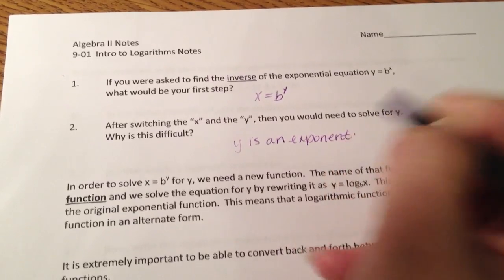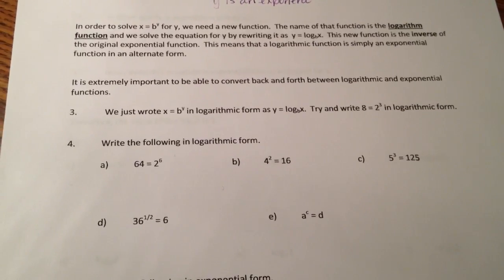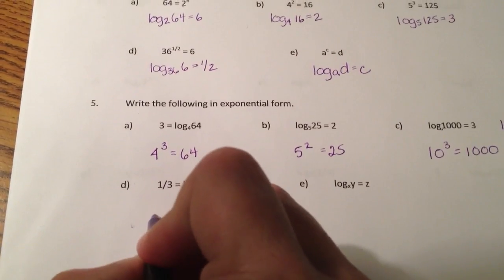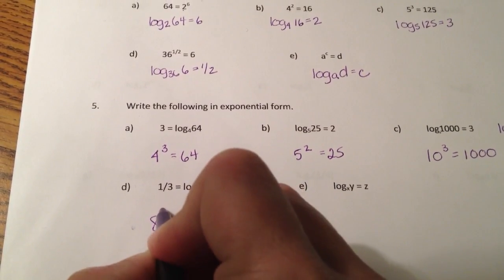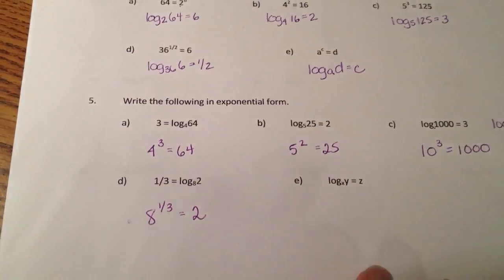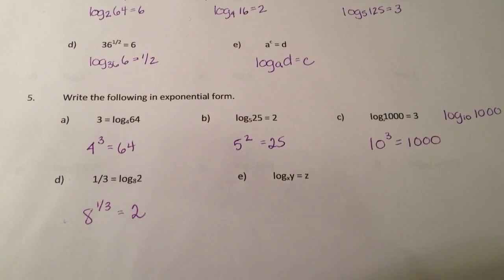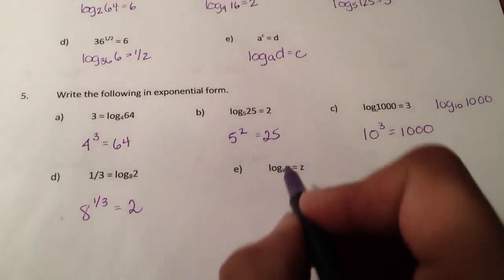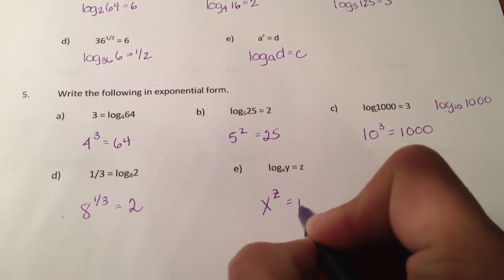9-01 Intro to Logs (Reg) Part 1